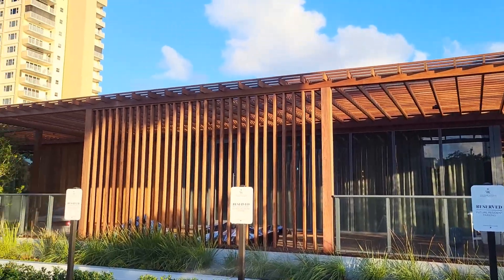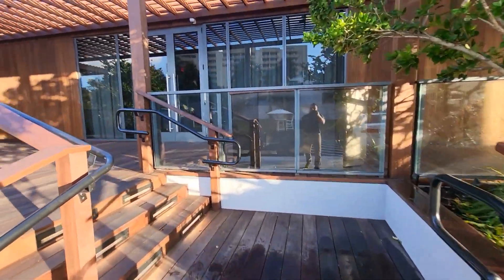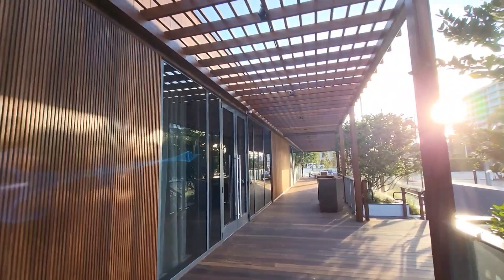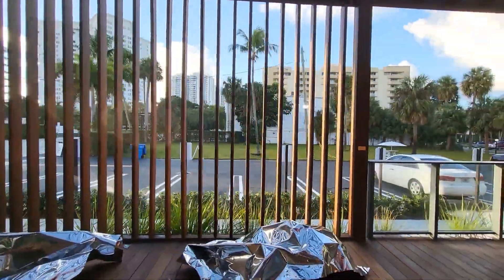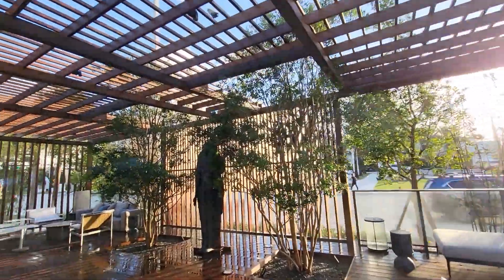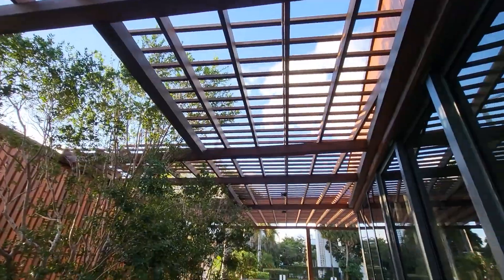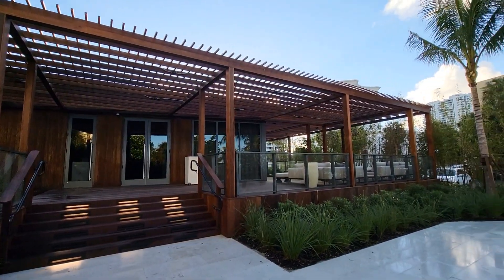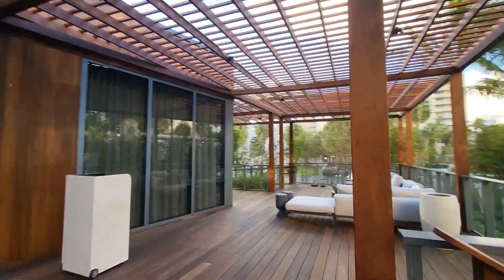Waldorf-Astoria Ipe Sales Gallery Pompano Beach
View this Iconic sales gallery!! Waldorf-Astoria sales gallery in Pompano Beach, Florida.

Massive Ipe deck with matching Ipe pergola. Ipe ADA ramp, Ipe stairs and Ipe railings.

to see more pictures of this project and many more.